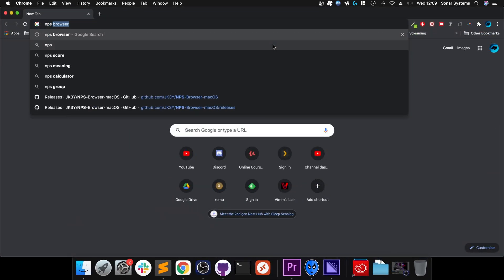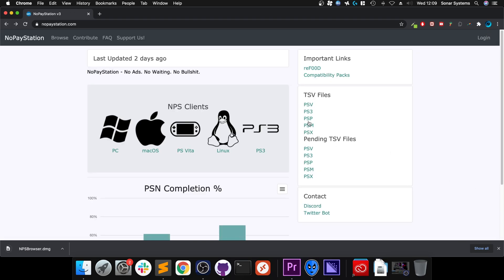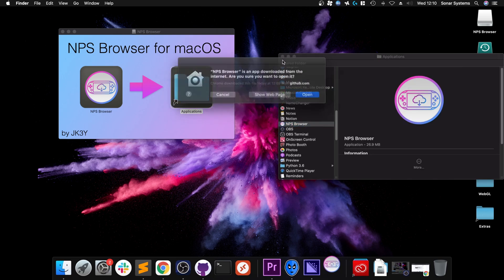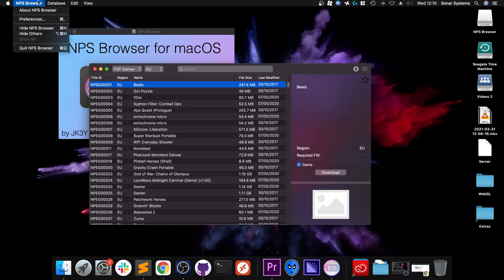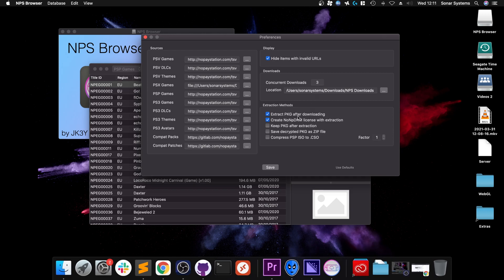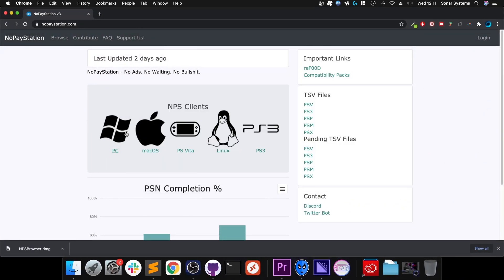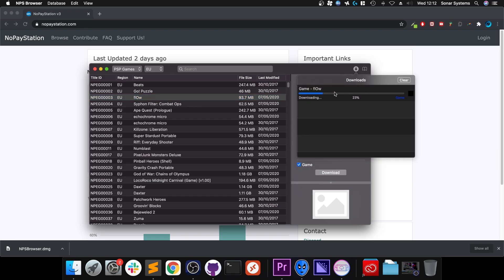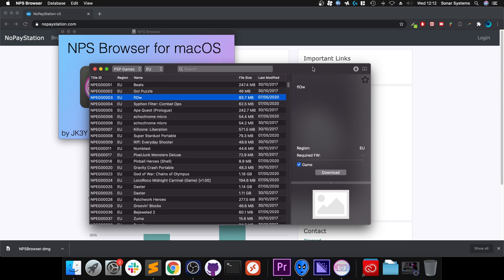Full NPS Browser Mac Setup | PSP, PS Vita, PS3 Free Downloads (ePSXe, RPCS3, PPSSPP)